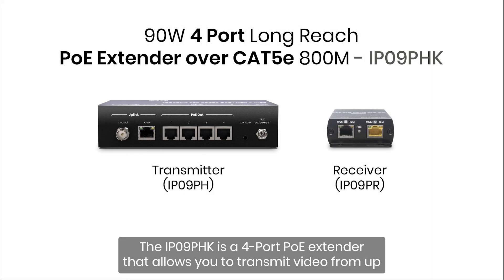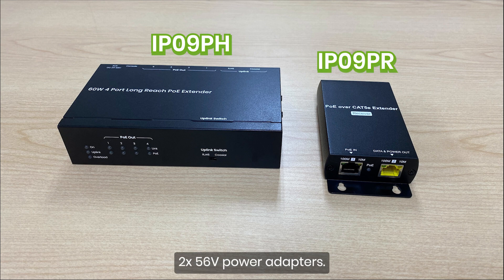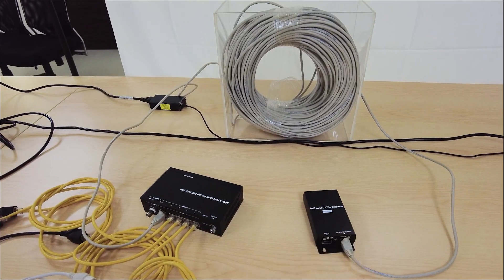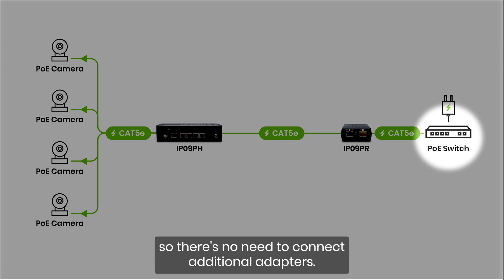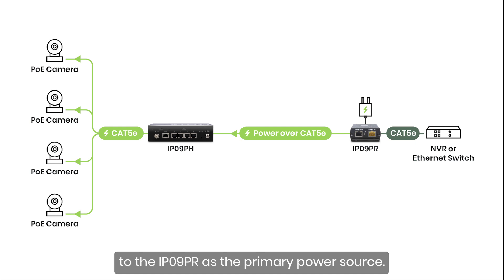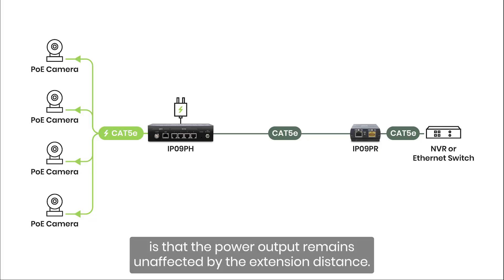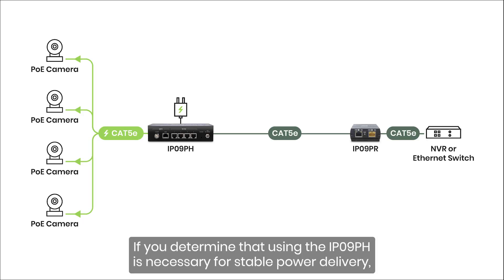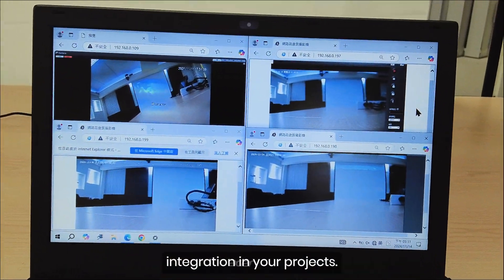Use a PoE Extender to Power 4 Cameras Without a PoE Switch | SC&T IP09PHK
The IP09PHK 4-Port PoE Extender powers up to 4 PoE cameras directly, eliminating the need for a PoE switch while routing footage seamlessly to your NVR or PC.
This video demonstrates how to connect four PoE cameras to the 4-port PoE extender and connect power to either the camera-end unit, the NVR-end unit, or the PoE switch for power supply.
The IP09PHK offers flexible installation options, perfect for large-scale surveillance setups like parking lots, malls, roads, and amusement parks.

Key Features:
- Supplies power to 4 PoE cameras without a PoE switch
- Supports IEEE 802.3at with up to 30W per port
- Extends distances up to 1,640ft
- Compatible with existing coaxial infrastructure (IP09CPHK model)

Watch now and learn how the IP09PHK can revolutionize your CCTV system!

Timeline
00:00 Introduction
00:39 Accessories Overview
01:10 Step1: Connecting the devices
01:54 Step2: Introducing three power supply methods
02:38 Step2-2: Using the IP09PR to supply power
03:10 Step2-3: Using the IP09PH to supply power
04:34 Ending
04:56 Live Demo